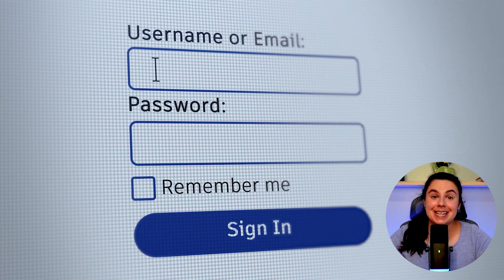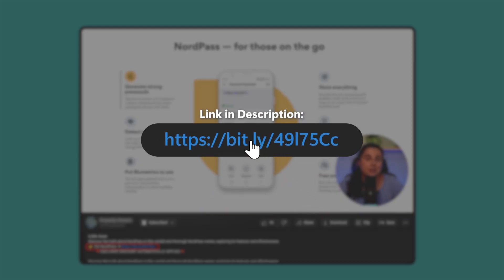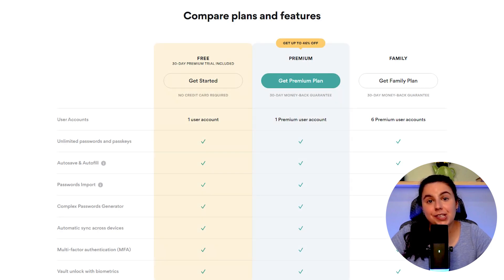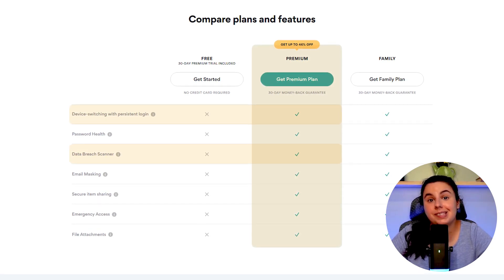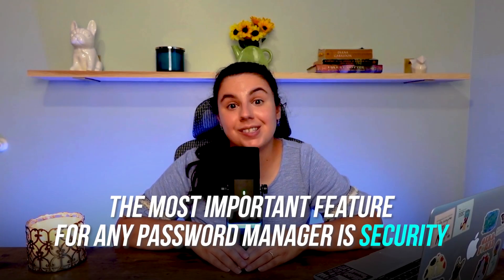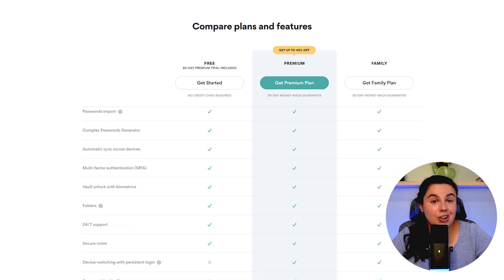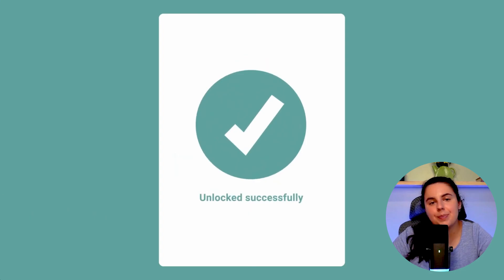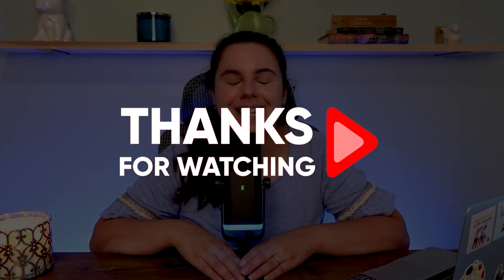NordPass Review 2026: You Must Watch Before You Buy!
NordPass review: Find out if NordPass is the right password manager for you, with an in-depth look at its features, security, and performance.

Timestamp Sections :
00:00 Intro
01:37 What is NordPass?
02:38 Plans, Pricing & Features
03:13 Family & Premium Plans
05:16 Business Plans
07:09 Comparison
08:14 Summary
09:18 Outro

Introduction to NordPass and the Importance of Password Management

In this section, the reviewer introduces NordPass, emphasizing the need for a reliable password manager in today's digital age where online security is paramount. The dangers of using weak passwords or storing them in web browsers are highlighted, setting the stage for discussing NordPass's role in securely generating, storing, and autofilling passwords. The connection to NordVPN, NordPass's parent company, is mentioned to establish credibility and trustworthiness.

Pricing, Plans, and Features of NordPass

This part delves into NordPass's pricing structure, detailing the free and premium plans available for individual users and families. The features included in each plan, such as password sharing, breach alerts, and multi-factor authentication, are outlined to demonstrate the value proposition. The reviewer discusses the affordability of NordPass's premium plans, offering insights into the cost-effectiveness and benefits of upgrading to a paid subscription.

Security, User Experience, and Comparison with Competitors

Here, the focus shifts to NordPass's security measures, including encryption, breach scanning, and third-party audits, positioning it as a secure password management solution. The user experience is evaluated, highlighting NordPass's interface, ease of use, and integration across devices.

A comparison with competitors like RoboForm provides context, acknowledging NordPass's strengths in security and customer service while noting areas for improvement in usability and app performance. The section concludes with a reaffirmation of NordPass's reliability and recommendation as a top choice in the password manager market.

Hope you enjoyed my NordPass Review 2026: You Must Watch Before You Buy! Video.